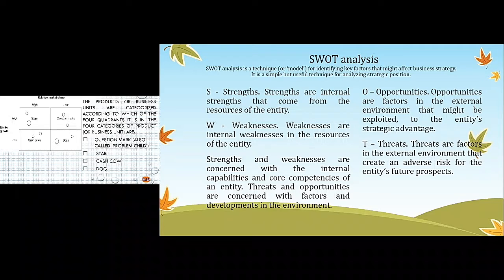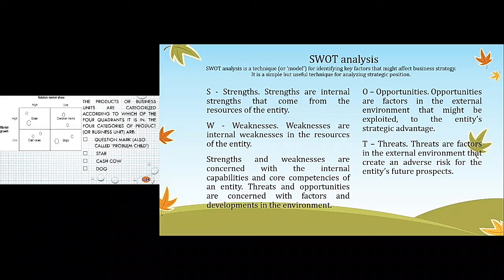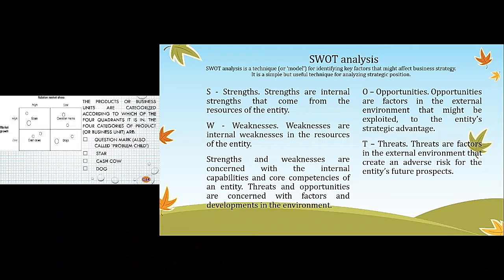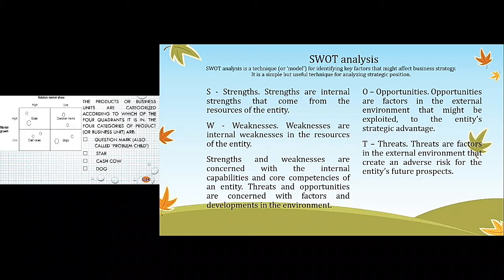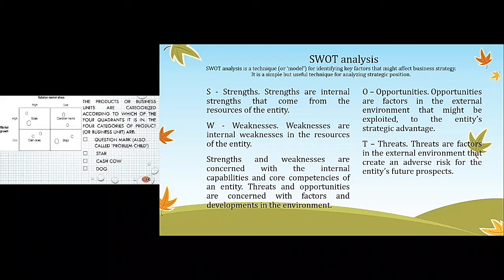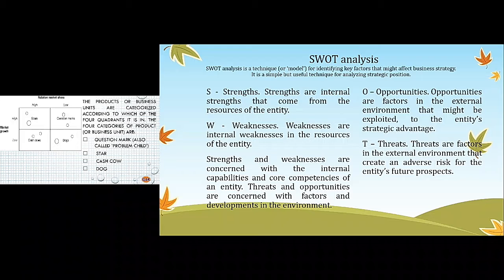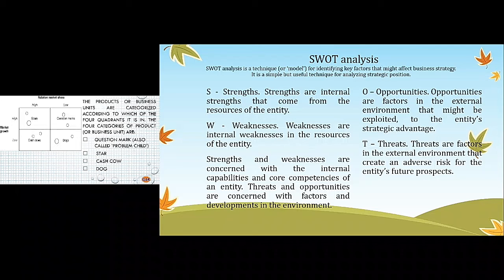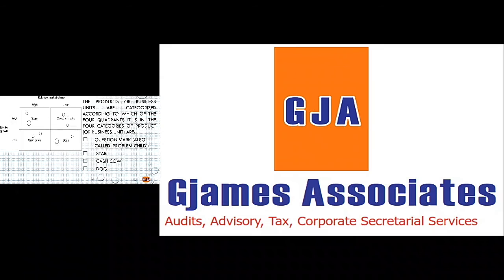SWOT ANALYSIS-KEY STRATEGY FACTORS IDENTIFICATION COMPETITIVENESS-TOOL-CSME ETHICS STUDENTS CAREER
SWOT AS PERFORMANCE MANAGEMENT ANALYSIS MODEL. SWOT ANALYSIS - KEY TOOL & MODEL IN STRATEGY -ETHICAL STRATEGIC SUCCESS FACTORS IDENTIFICATION - COMPETITIVENESS - STRENGTH - WEAKNESS - OPPORTUNITIES - THREAT IDENTIFICATION -TOOL IN STRATEGIC BUSINESS ADVANTAGES FOR COMPETITIVENESS -CSME ETHICS. SRATEGIC MODELS AND PERFORMANCE MANAGEMENT FOR STUDENTS CAREER ONLINE FROM GJAMES ASSOCIATES
|ACCOUNTING ETHICS ICAN | KNOWLEDGE ONLINE LECTURES |UNDERSTANDING FINANCE | PERFORMANCE MANAGEMENT | ETHICS & GOVERNANCE | RECONCILIATION | LIFE TRUTH ONLINE | QUALITY ONLINE LECTURES | CREATE PROMPT & ACCESSIBLE STUDENT LEARNING SUPPORT | WISDOM ADMIRER | DIFFERENCE BETWEEN IGNORANCE AND ENLIGHTENMENT | ETHICAL PURPOSES LIVING | LIVE SCORE & PERFORMANCE | SUCCESS THOUGH ORGANIZATION MANAGEMENT & GPVERNANCE | GJAMES ASSOCIATES VALUE TO LIFE, VALUE TO YOUR BUSINESS |
HOW TO PASS ICAN EXAMS THE EASY WAY EXAMS TECHNIQUES TO PASS ANY EXAMS WITH EASE&FAIL NO EXAMS AGAIN
FOR YOUR IN HOUSE TRAINING, ICAN ONLINE TUTORS, BUSINESS AND PERSONAL ADVISORY SERVICES
GJAMESASSOCIATES : VALUE TO LIFE, VALUE TO YOUR BUSINESS